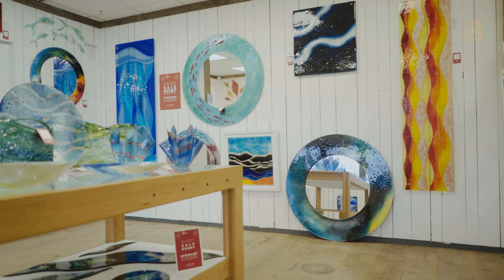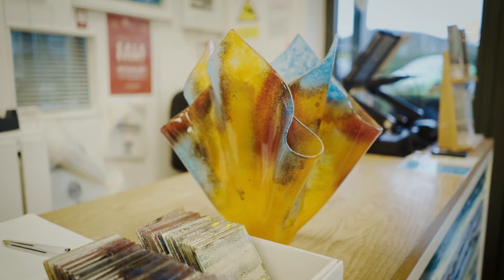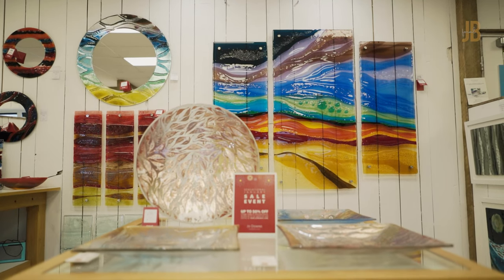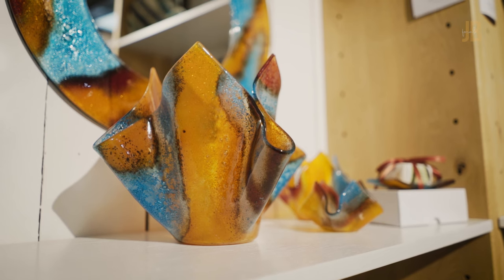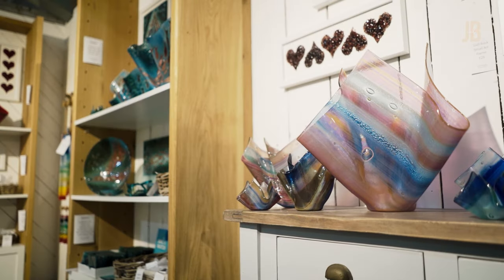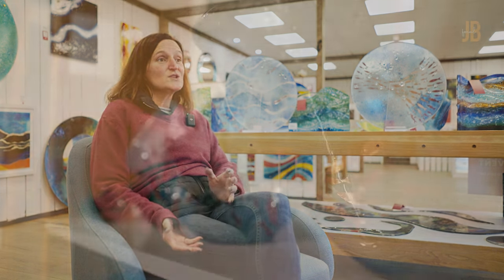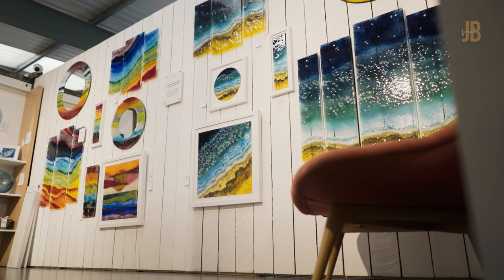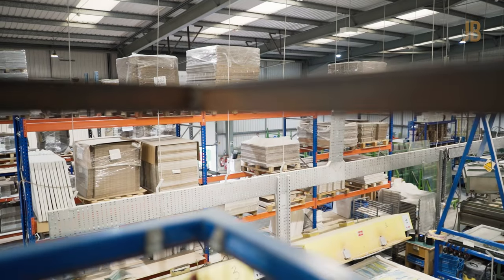Jo Downs Handmade Glass | Launceston (Interview)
"Jo and her skilled team work with private individuals on large scale domestic projects, with interior designers on private and commercial interiors, and with architects on large scale builds and refurbishments, creating stunning installation artworks that truly enhance a space."

head office | launceston
27G Pennygillam Way
Pennygillam
Launceston
Cornwall
PL15 7ED

Filmed by Jacob Bennett & Henry Pearce